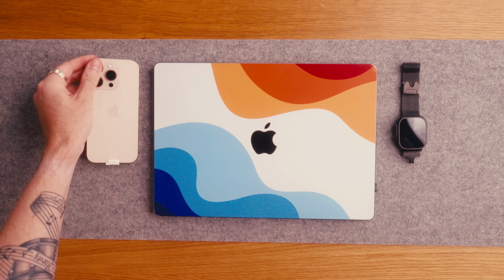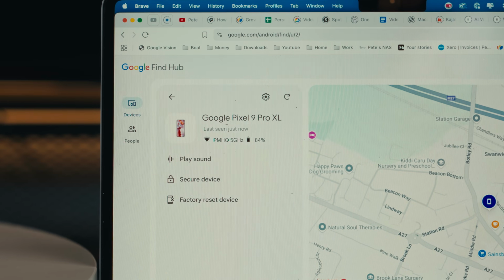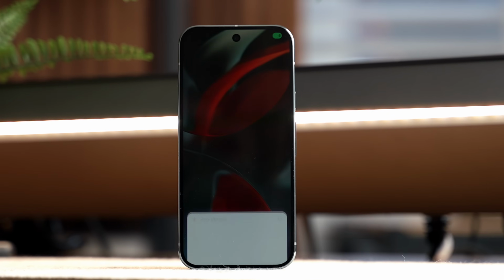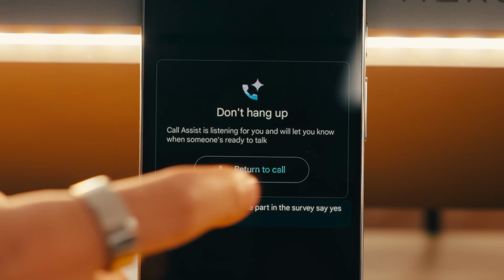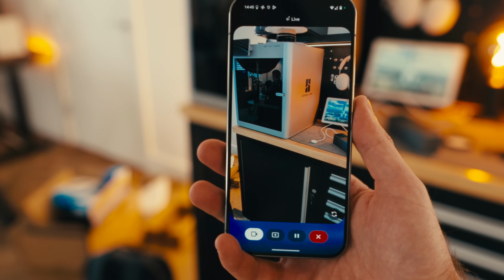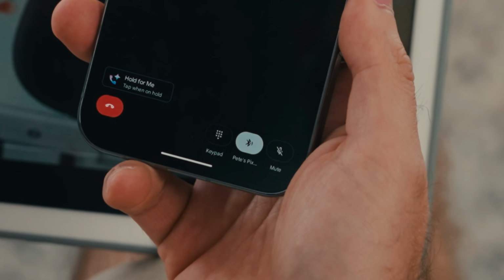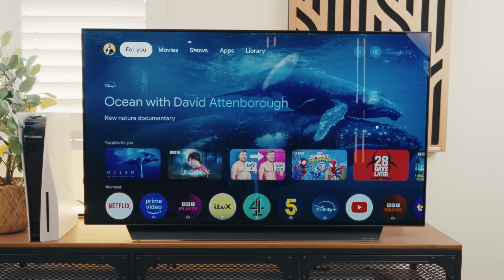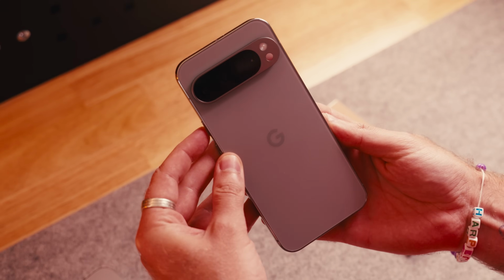ULTIMATE Guide to Pixel Ecosystem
It’s time to take a look at Google’s hardware and software ecosystem! Check out some of the most useful features of going all-in on Google home-grown phones, tablets, watches, and more!

🔥 Checkout the Aqara U200 Lite smart lock!
Also check Aqara's Featured Deals!

⏩ CHAPTERS 👇
00:00 Intro
01:46 Pixel Phone
01:57 Quick Share
02:19 Android Auto
03:02 Find Hub
03:33 WiFi Share
03:42 Locked Folder
04:04 Family Link
05:00 Extend Unlock
05:20 Face Unlock
05:36 Assistant
06:00 Aqara
07:00 Add Me
07:24 Best Take
07:40 Pixel Screenshots
08:32 Call Screening
08:52 Hold For Me
09:30 YouTube Music
10:12 Google Wallet
10:51 Gemini
12:17 Nest Camera
12:40 Pixel Tablet
14:30 Pixel Buds
15:45 Pixel Watch
17:00 Google TV
19:10 Google Home
19:28 Summary

🥇 MY TOP RECOMMENDED TECH 👇
💟 Paperlike for iPad
💟 Magnetic iPhone and Android Cases

🎶 Track: The Message by Grandmaster Flash, License ID: ay4ewQ63gRv